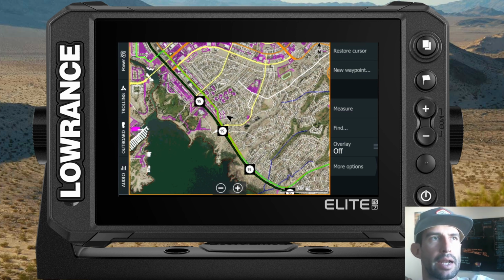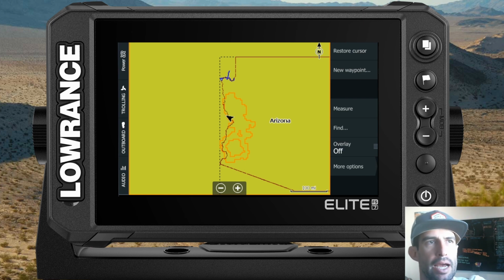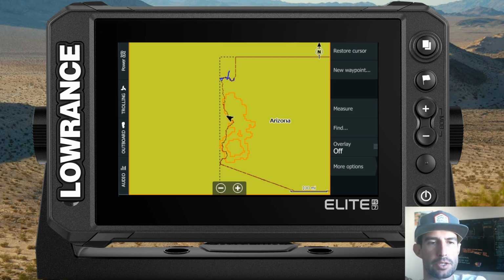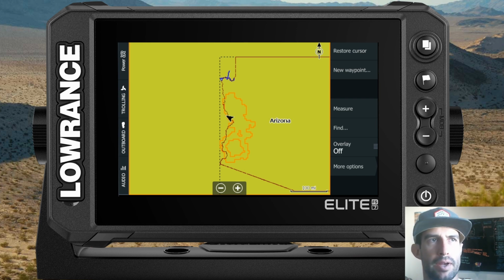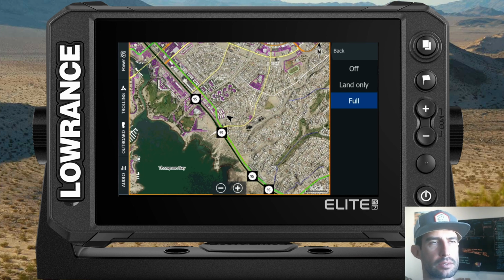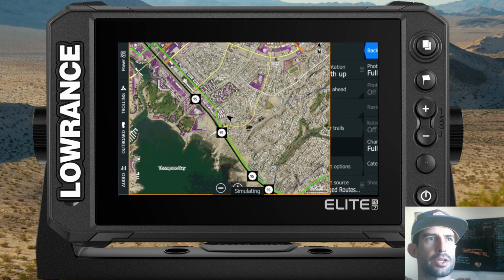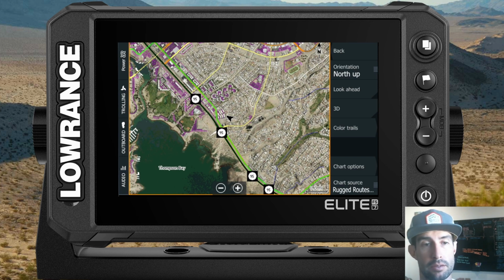Arizona Peace Trail Map for Lowrance GPS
This new map has coverage of the most requested areas of arizona including Lake Havasu.

Stay Ahead of the Trail!
Don’t miss out on the latest off-road GPS maps, trail updates, and exclusive discounts for your next adventure.

For Lowrance Off Road Satellite Imagery / Trail Maps or Lowrance GPS Units & Accessories,